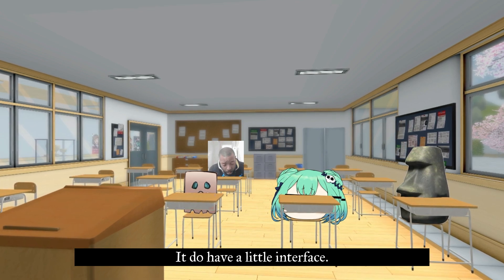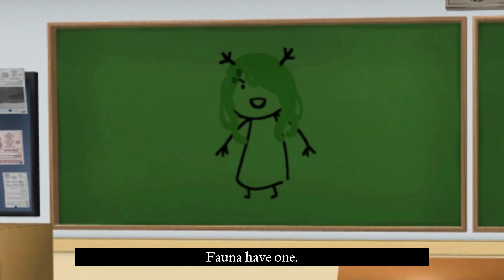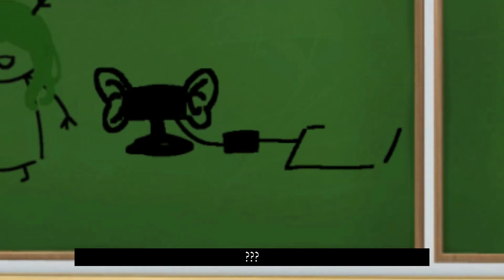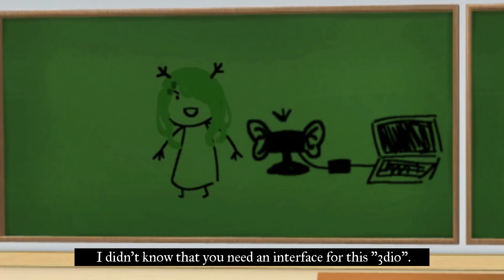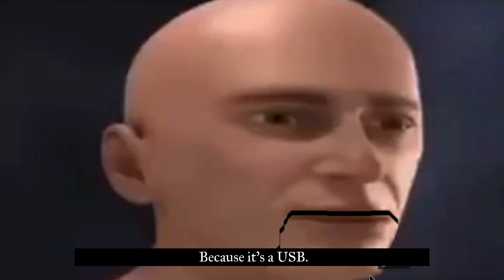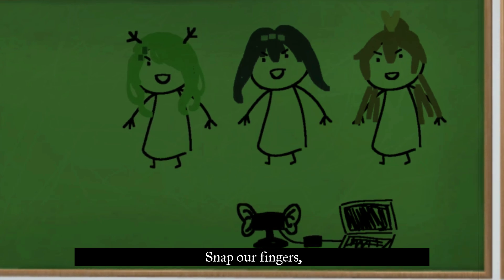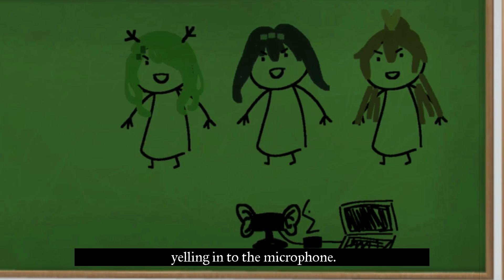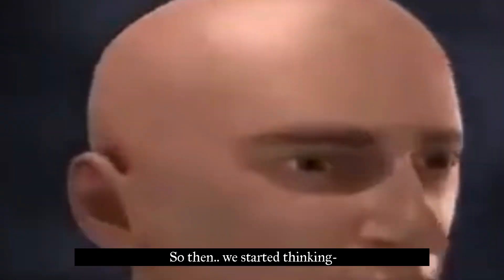"so then we started thinking-" -Mumei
▬▬▬▬▬▬▬▬▬▬▬▬▬▬ஜ۩۞۩ஜ▬▬▬▬▬▬▬▬▬▬▬▬▬▬

Mumei's Twitter!
▬▬▬▬▬▬▬▬▬▬▬▬▬▬ஜ۩۞۩ஜ▬▬▬▬▬▬▬▬▬▬▬▬▬▬